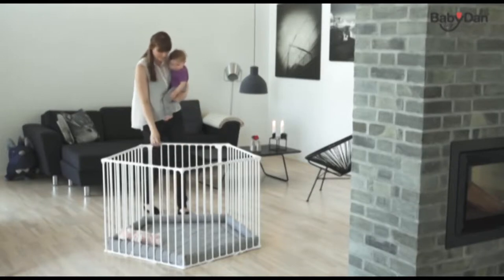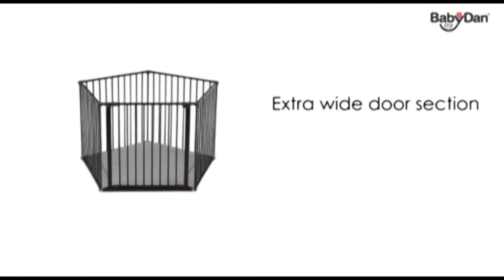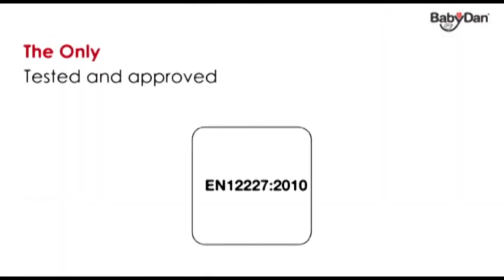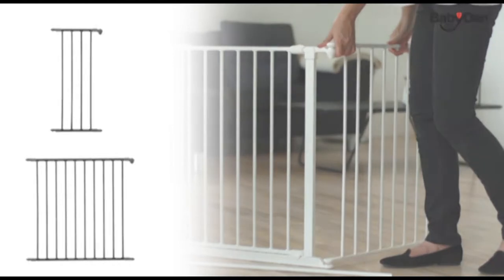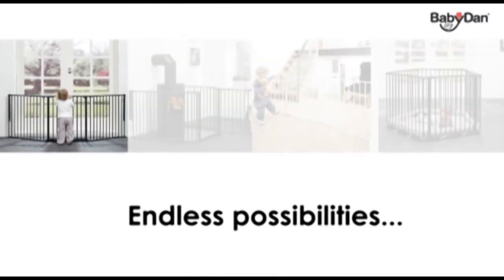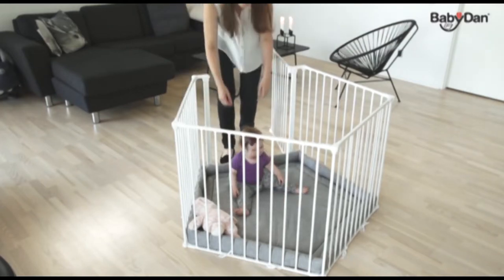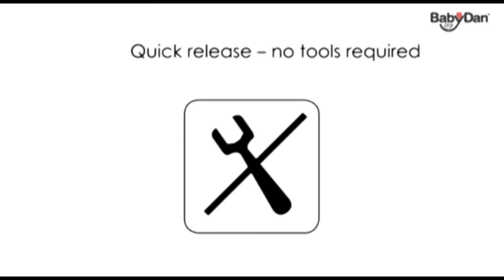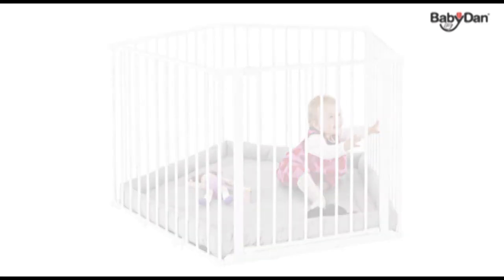BabyDan BabyDen Playpen - Demonstration | BabySecurity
BabyDan Babyden Playpen Safety Gate is the ultimate baby playpen that comes with many features to keep your child safe. Not only can the BabyDen be used as a playpen but also has many other uses:

Child safety gate complete enclosure
Room divider
Fireplace surround
Play House (With play house conversion kit purchased separately)
The options are endless! BabyDen comes with its own comfy, fully washable grey base mat with a raised padded rim and comprehensive instructions that will help you make the most of its multiple uses.